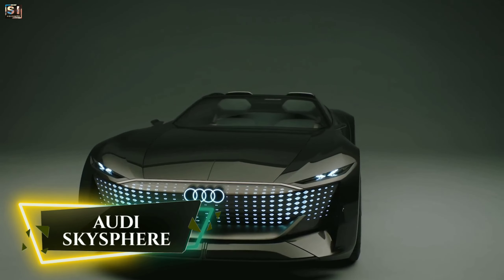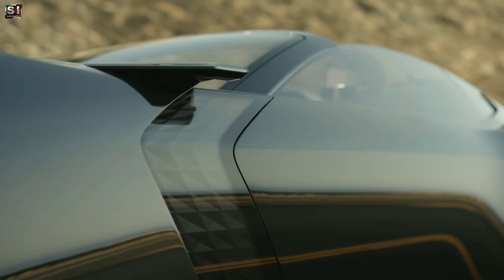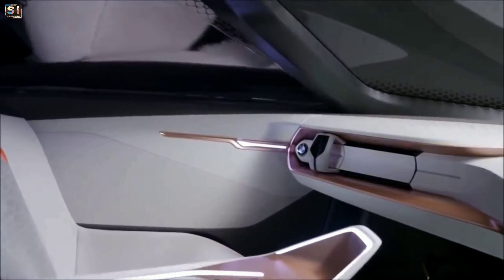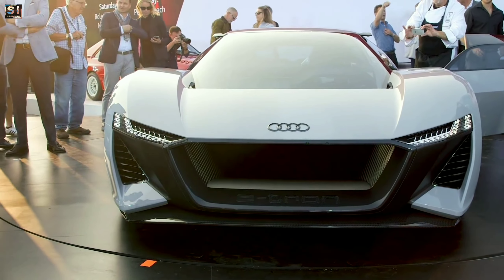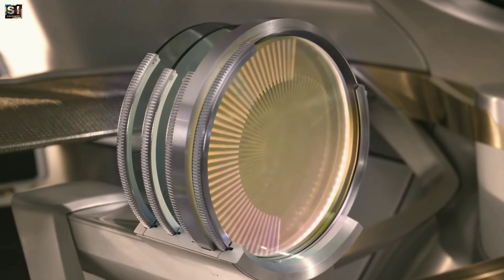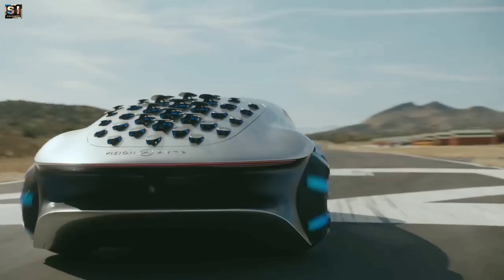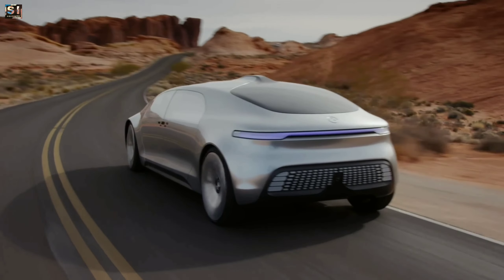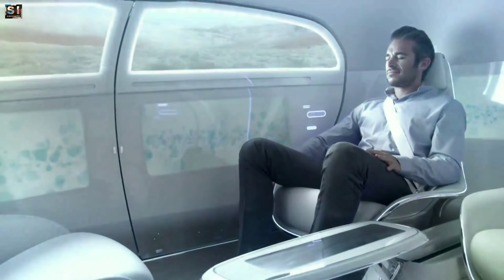Top 10 futuristic concept cars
All of my videos falls under,"copyright fair use"as I used my precious time on taking down information about the above gadgets ,putting my own original voiceover and editing them which provides a new meaning with each vidio,adding my own significant value and in no way down my videos related to the original videos as I took parts and bits of the original videos and made them for completely new topic on my video